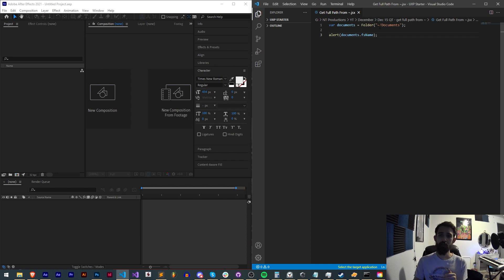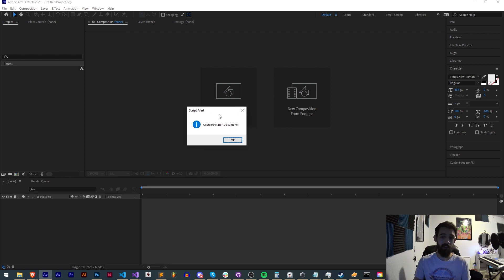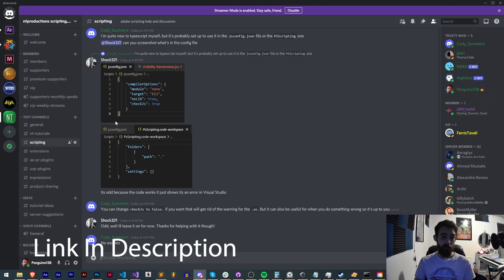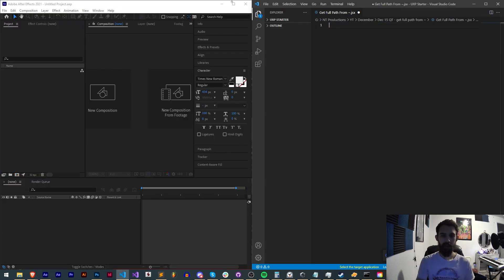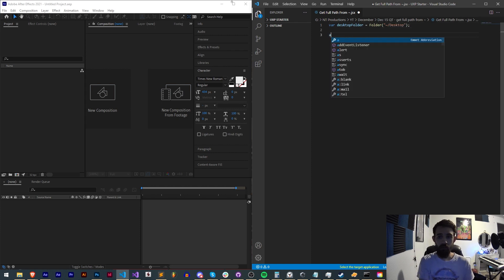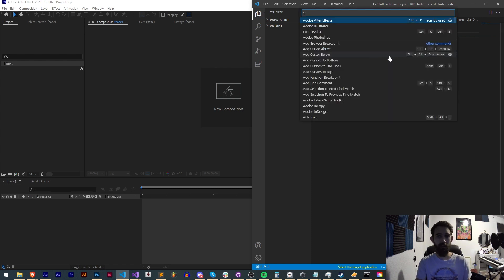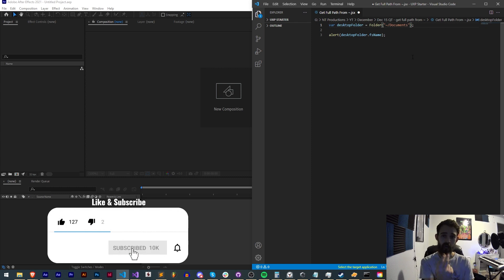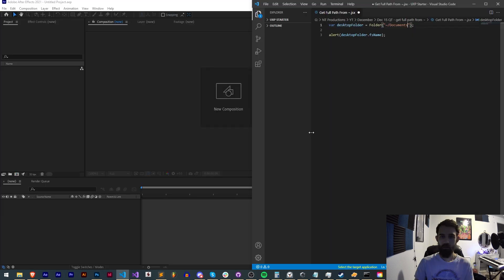Adobe Scripting QuickTip - Get Full Path From Relative Path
A useful trick to get the full path information of a folder/file that is defined with ~!

BTC- 3H5VB5RTUs6cNYuuauWd1pzcrUDiE66qsq
ETH- 0x63c70f3d0aB34F2de6afA872f2E1E39B73cBE794